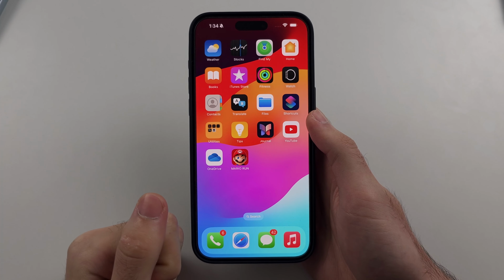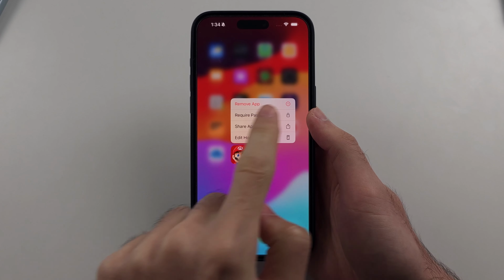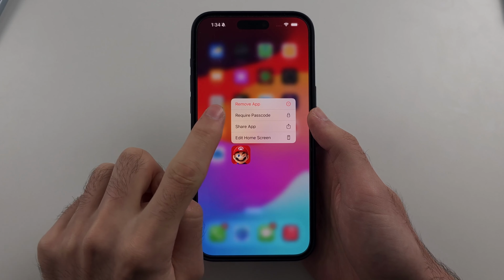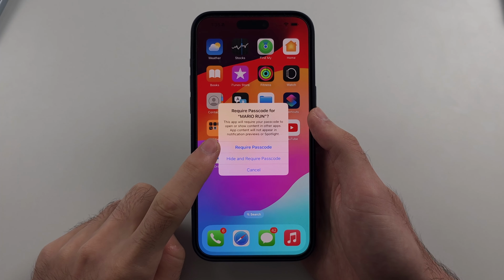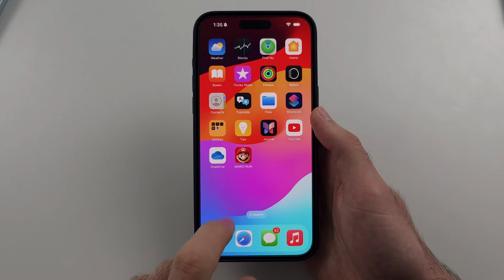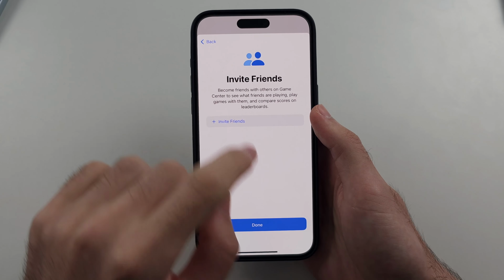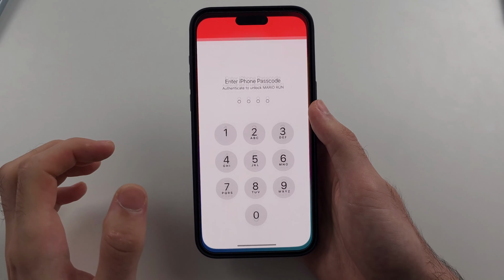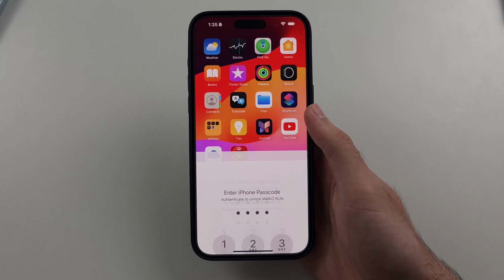How To Add Passwords to Apps on iPhone iOS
Password lock iOS 18 | How to add passwords to apps on iPhone iOS 18! Do you own an iOS 18 iPhone and want to add passwords to apps? If so, this video is for you! I will teach you how to add passwords to apps on iPhone iOS 18 in this tutorial. By the end of this guide any app will require the passcode or Face ID or Touch ID in order to authenticate and open up the application.